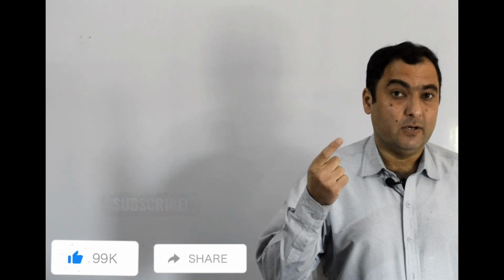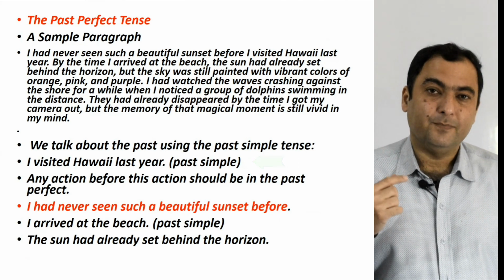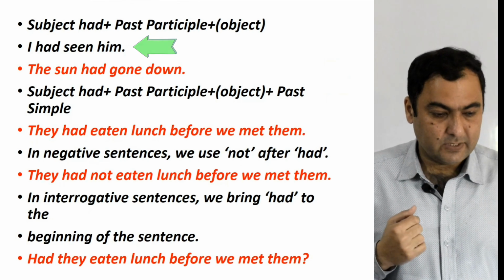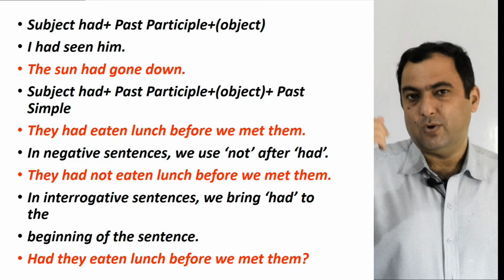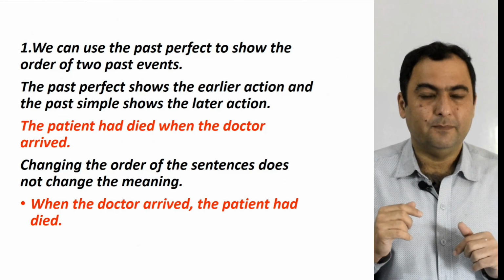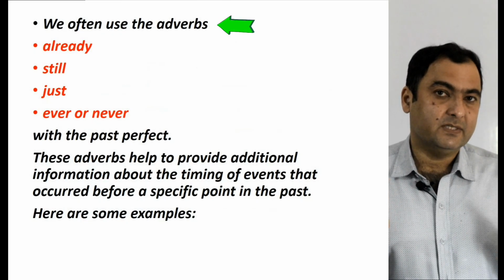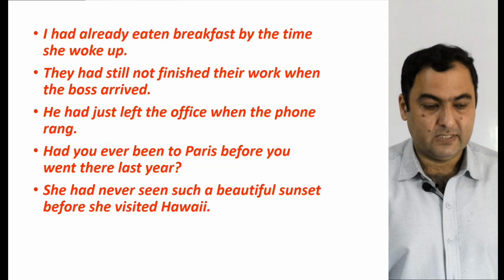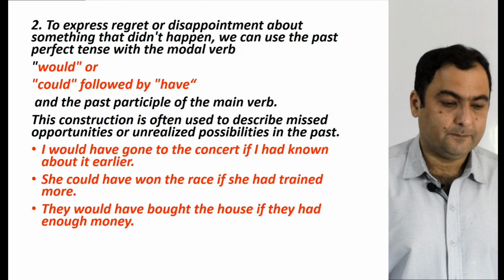Master the Past Perfect Tense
In this video, we'll help you master the past perfect tense in English grammar. Whether you're a beginner or an advanced learner, this comprehensive guide will provide you with all the tools you need to understand and use the past perfect tense correctly. We'll start by explaining the basic concepts and rules of the tense, and then walk you through plenty of examples and exercises to help you practice and reinforce your understanding. By the end of this video, you'll feel confident and fluent in using the past perfect tense in your speaking and writing. So, if you're looking to take your English language skills to the next level, don't miss this tutorial!